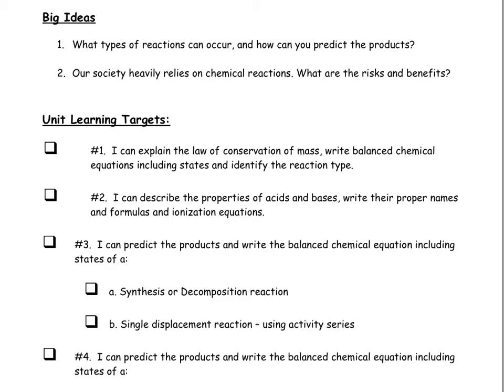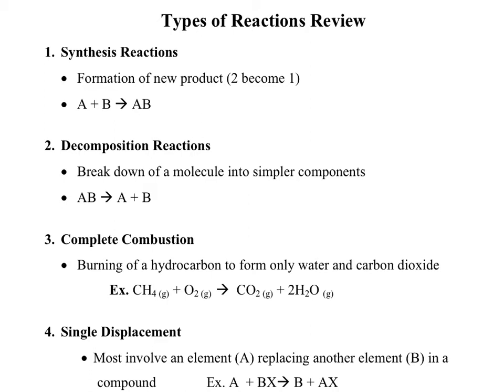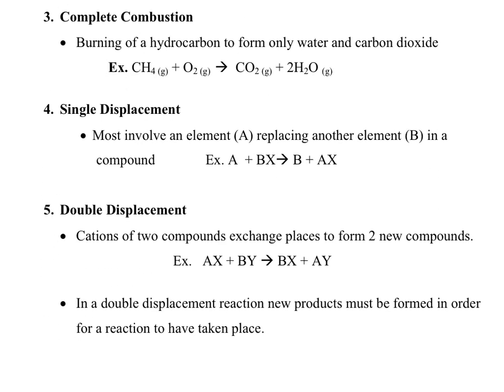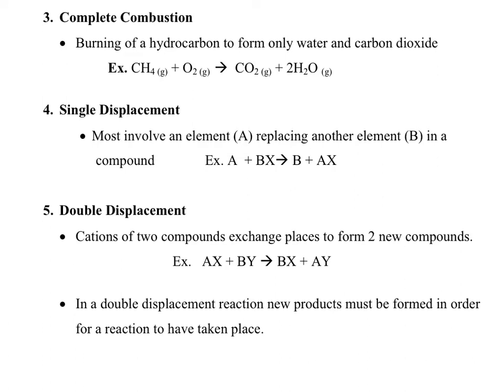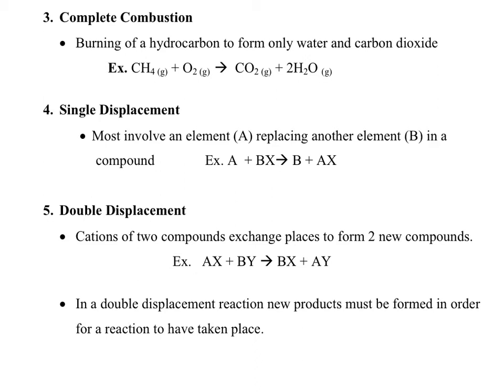Types of Rxns Review